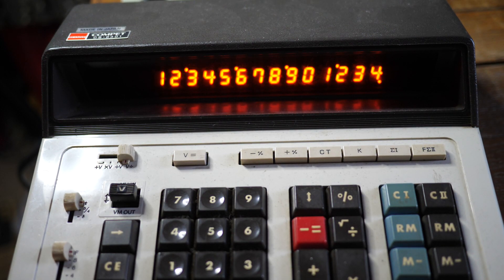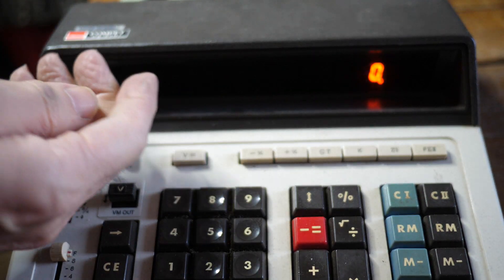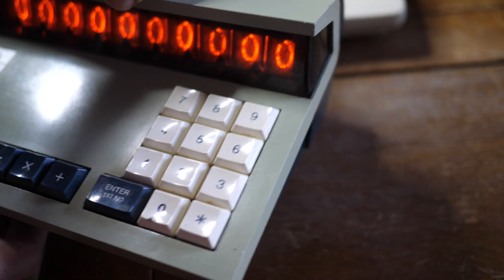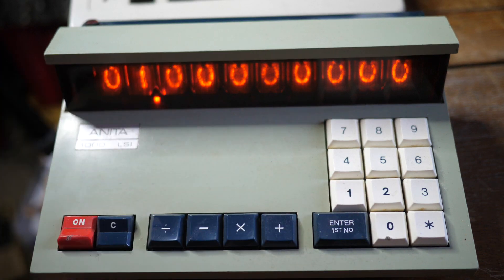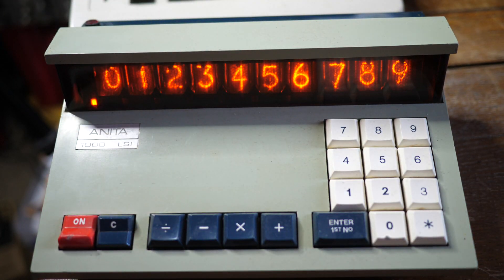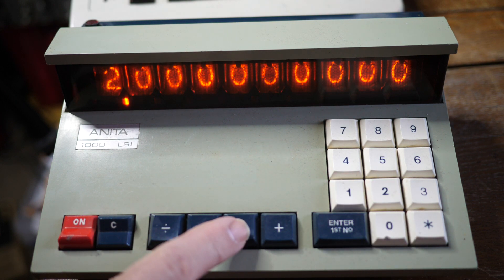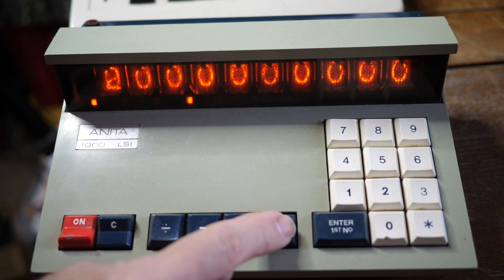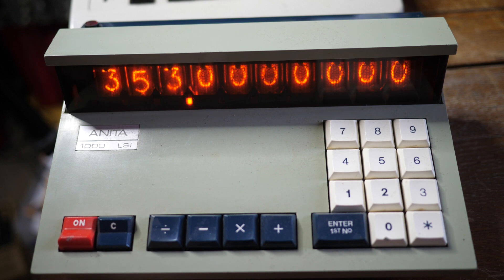Anita 1000 LSI Nixie Tube Calculator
The fine Anita 1000 LSI calculator has a 10-digit Nixie tube display. It also uses Reverse Polish notation (RPN) for all its operations. It's only a four-function calculator, unlike other models from this British manufacturer.

The calculator has no 'clear' key, and the decimal point key is labelled with an asterisk. There's a 'C' key which is in the form of a rocker switch -- I think it's for a constant. There's a battery pack on the rear of the machine, but my example has no cells in it.